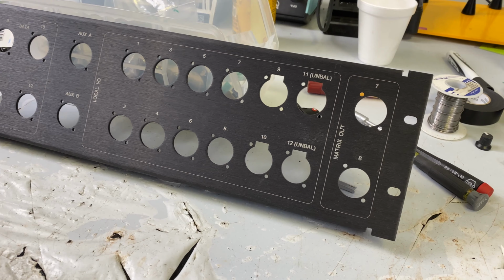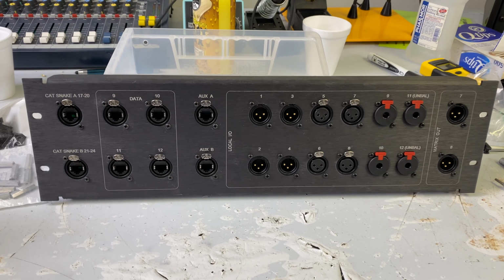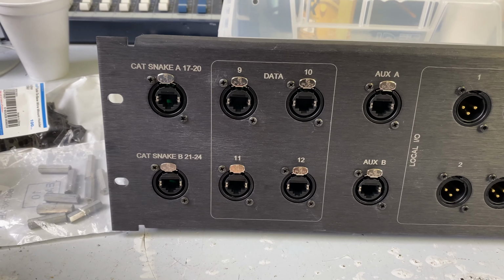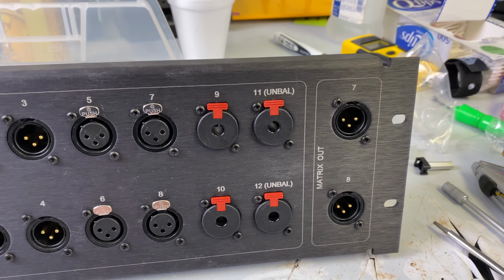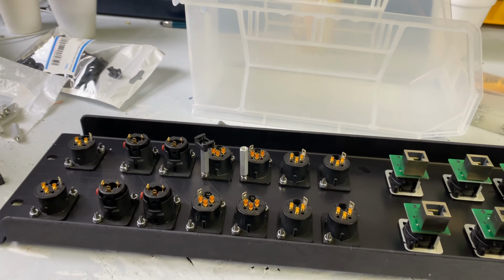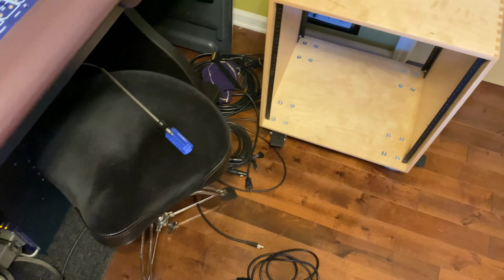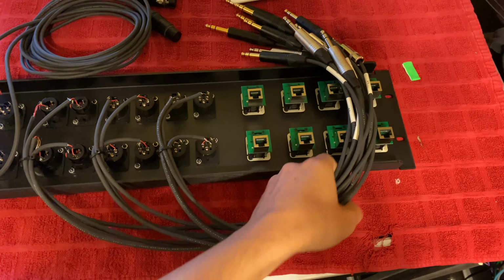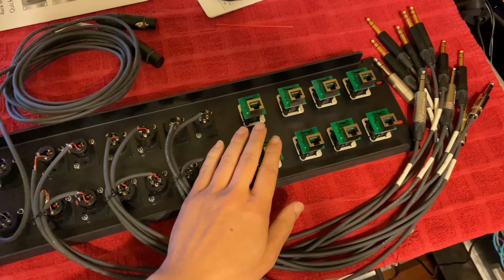Part 8: Custom Local IO Patch Panel For Patch Bay | Home Studio Restoration Build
This video shows the building of a custom 3U local IO panel for my studio's patch bay. This panel allow local control room inputs such as 1/4", XLR, and network to be made at the patch bay.